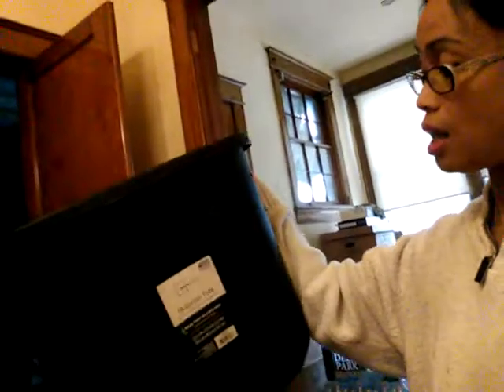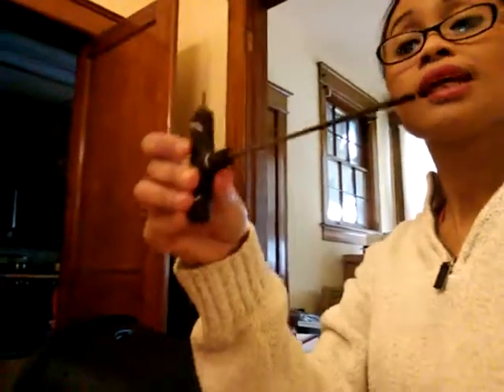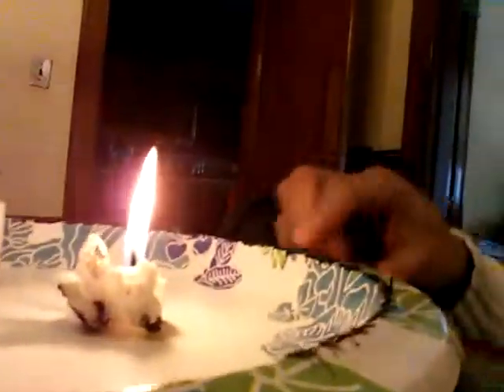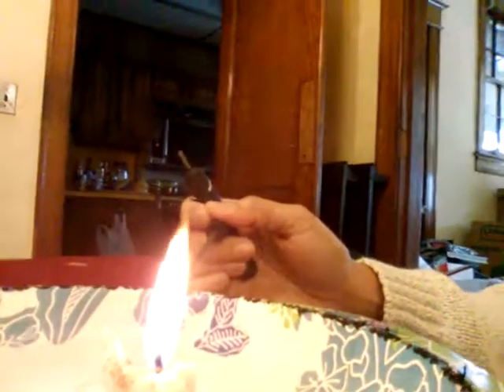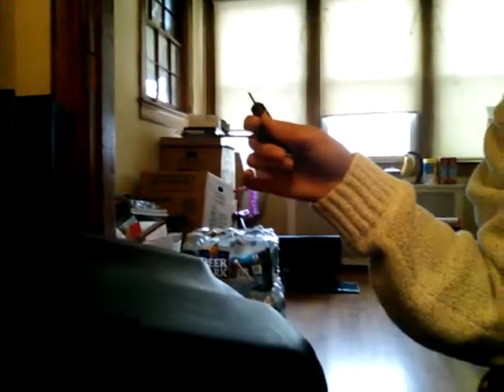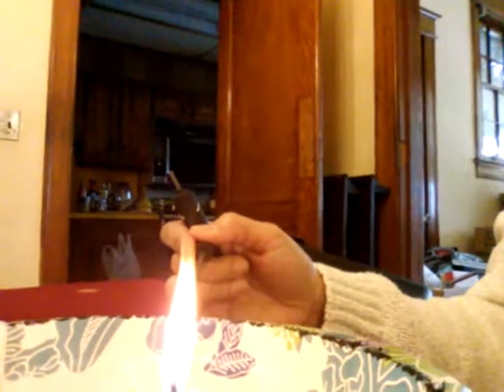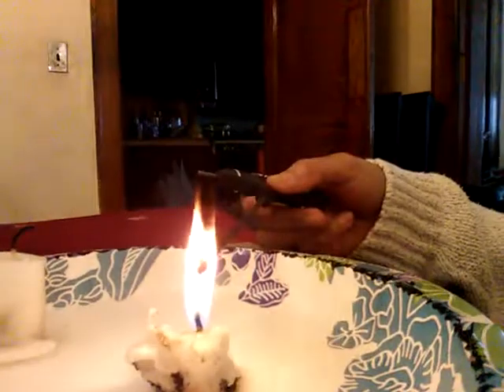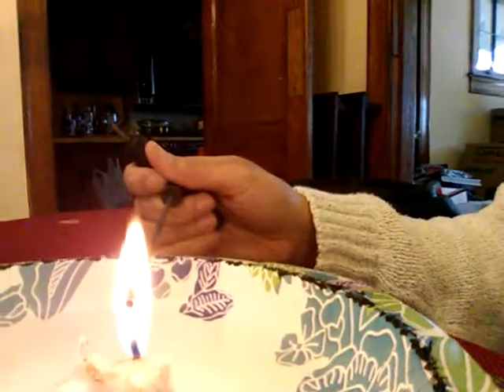"Mom", Making Compost Container